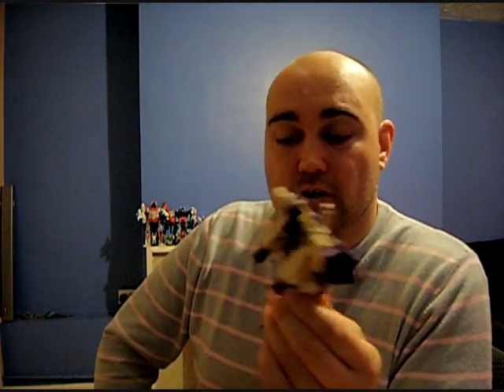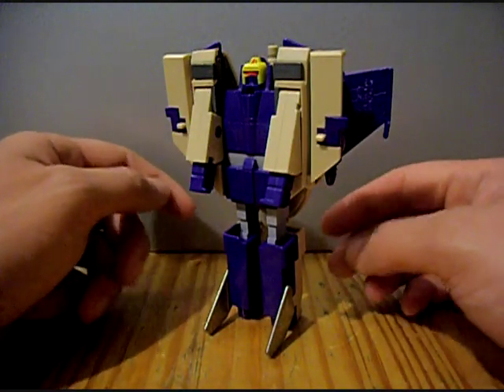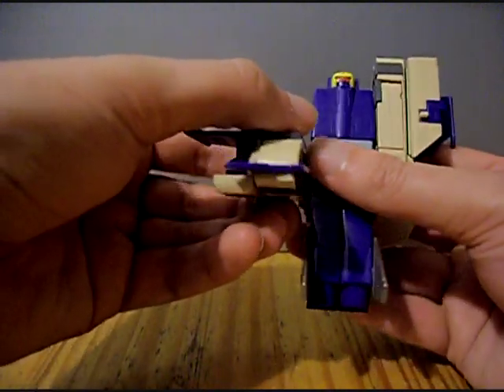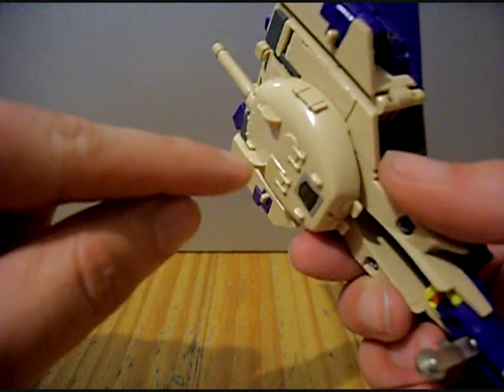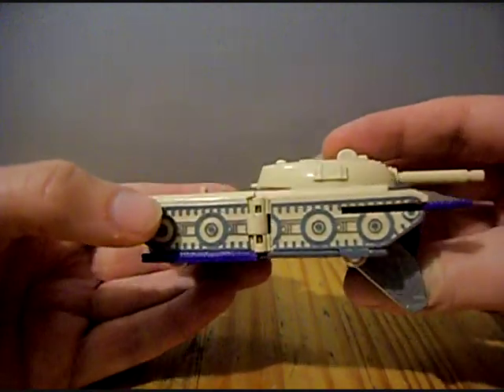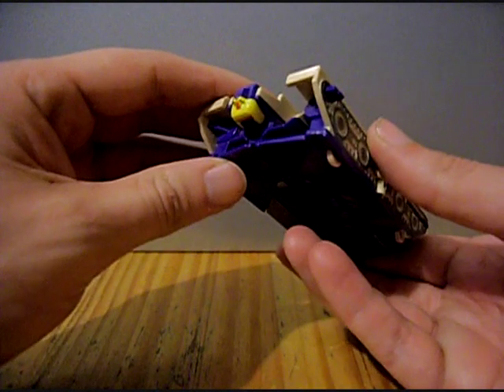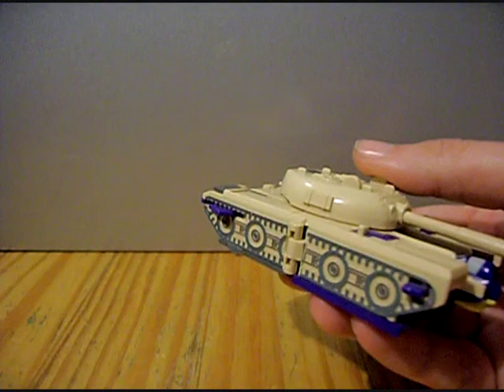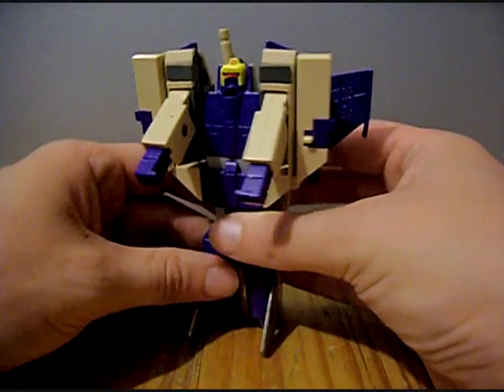BLITZWING: G1 Transformers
A review of arguably the the best G1 triple changer ever - Blitzwing!